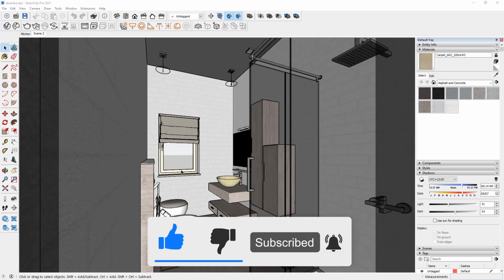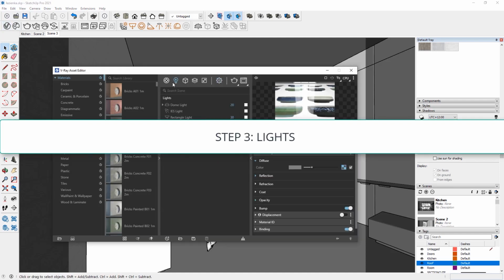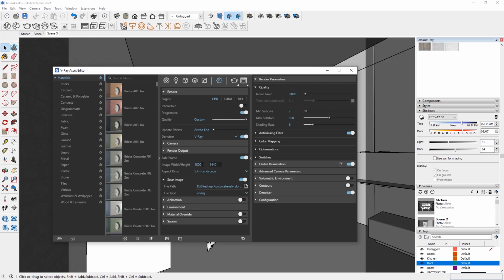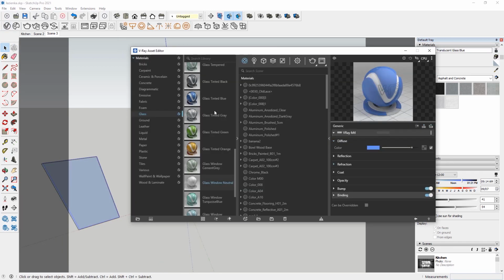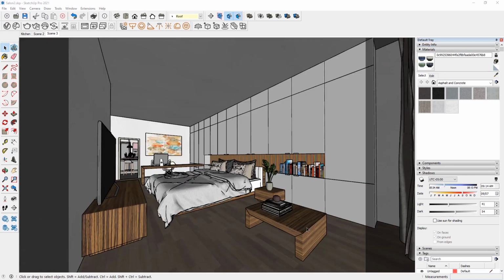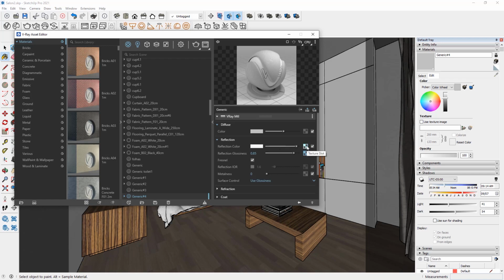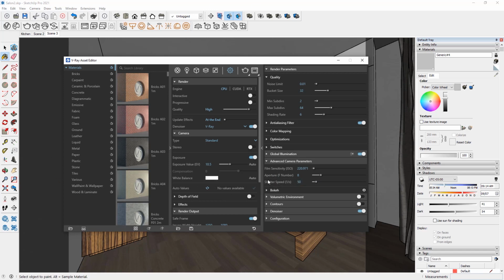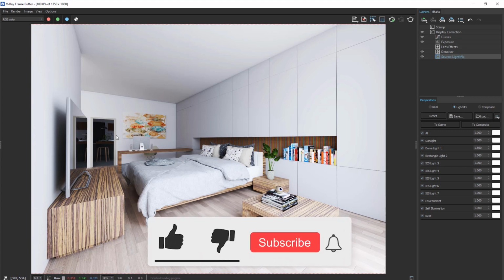SketchUP Small interior Living room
In this video, I introduce how to create a Living room in SketchUp

Skillshare:
Class1: